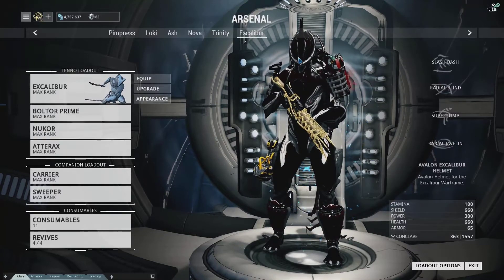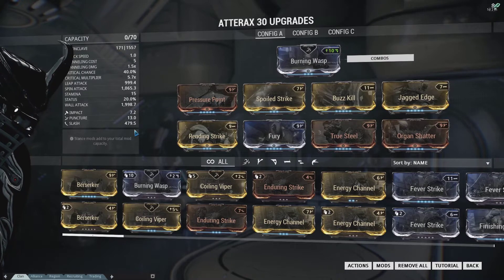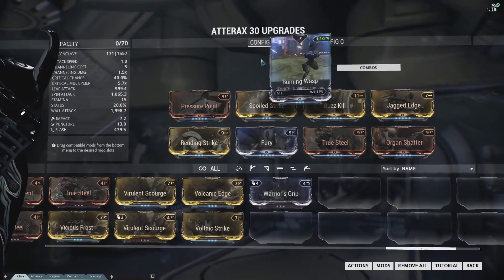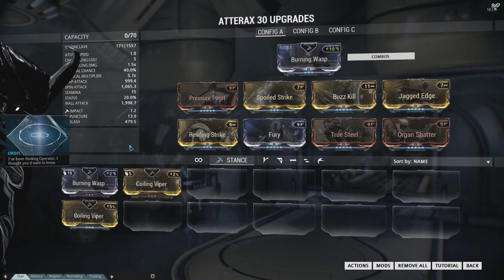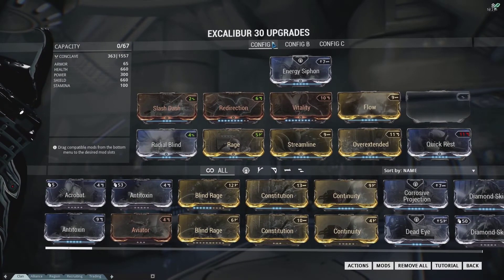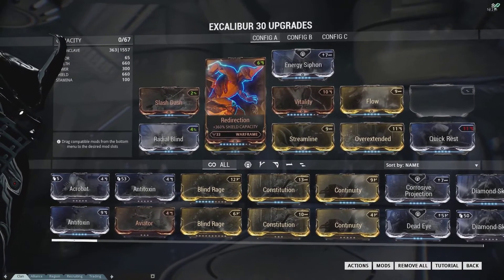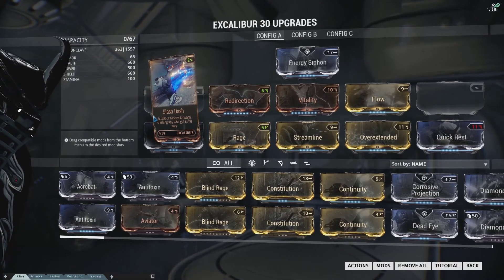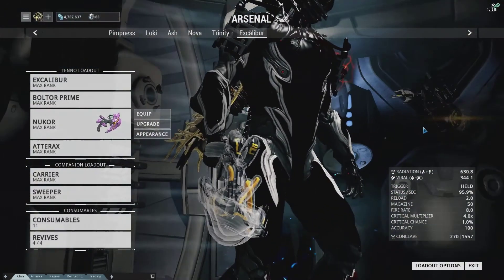Warframe 14.7 Atterax and Excalibur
In this video we will be take a look at a max rank build for the Atterax and also we will talk a little about Excalibur and the way I run him. Link to Amazon that supports the channel